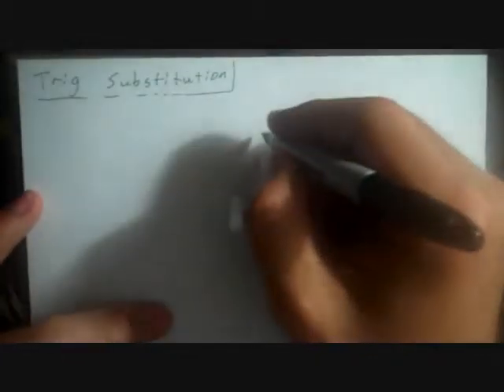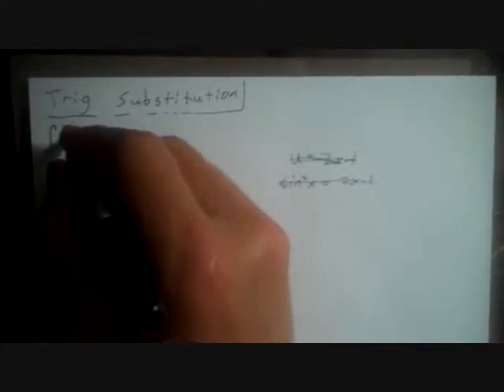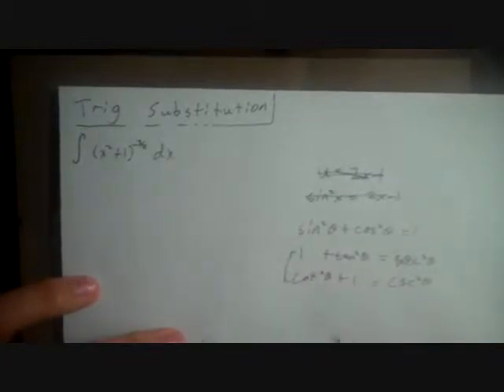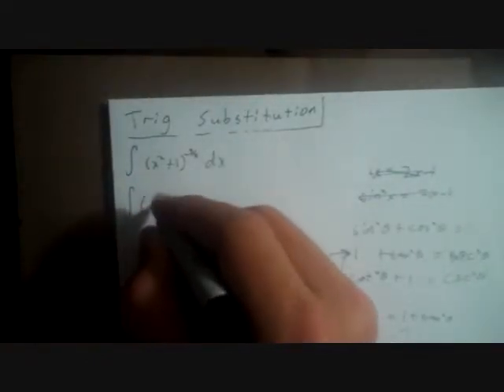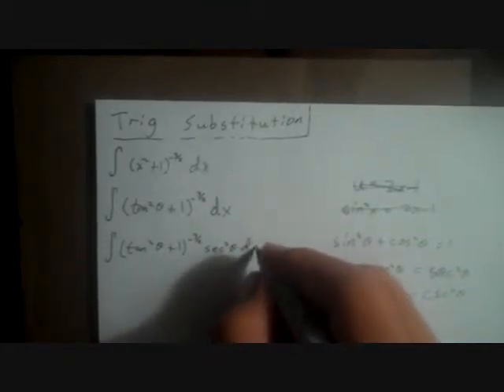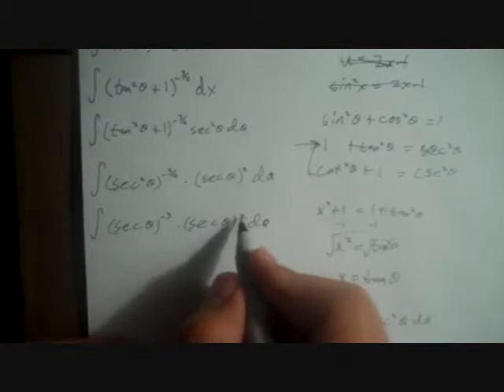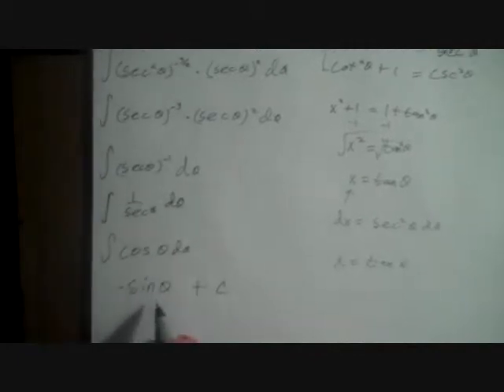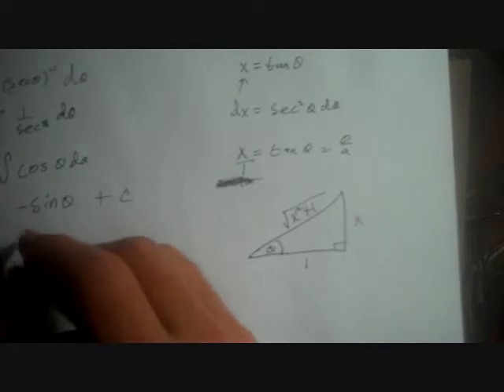Integration by Trigonometric Substitution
How to antidifferentiate using substitution of trigonometric functions and identities.